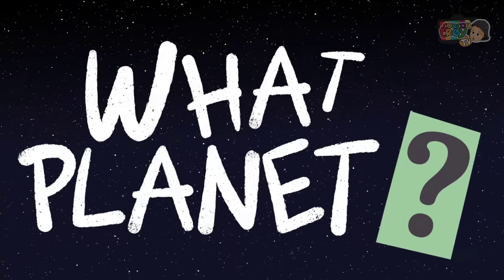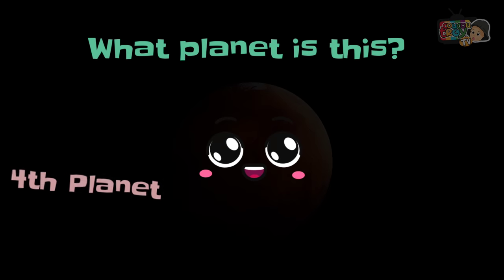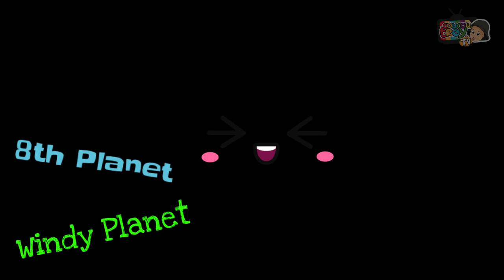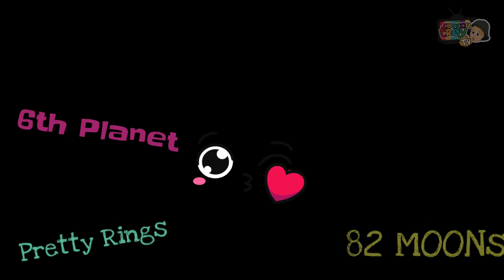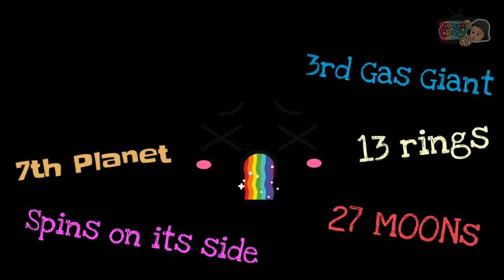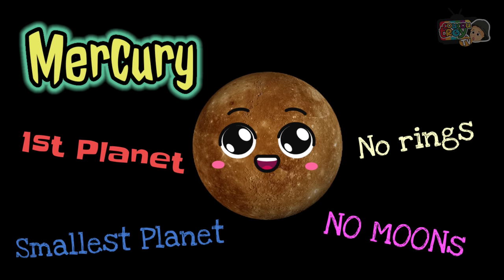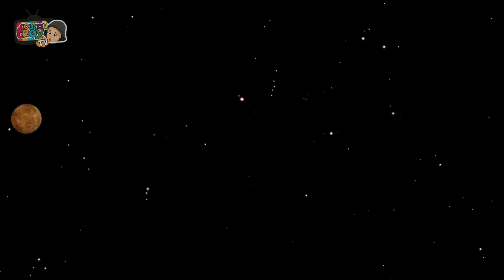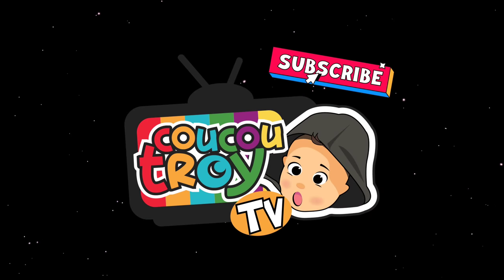SPOT THE DIFFERENCE / WHAT PLANET? / PLANETS AND BALLS SIZE COMPARISON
PLANET QUIZ AGAIN KIDS!!!
SPOT THE DIFFERENCE
WHAT PLANET IS THIS?
PLANETS AND BALL SIZE COMPARISON